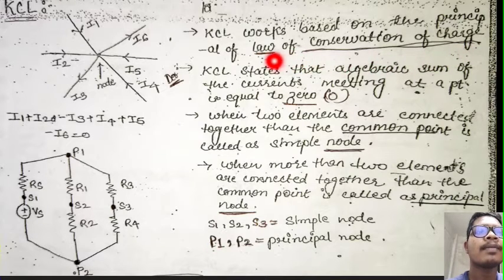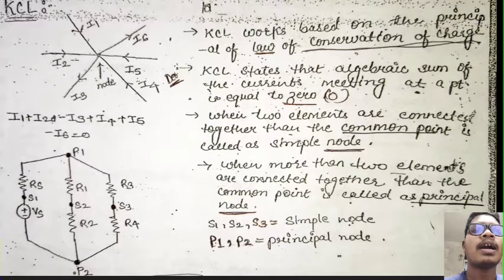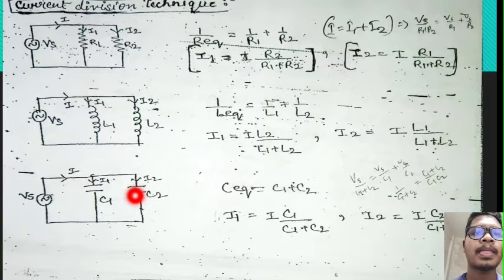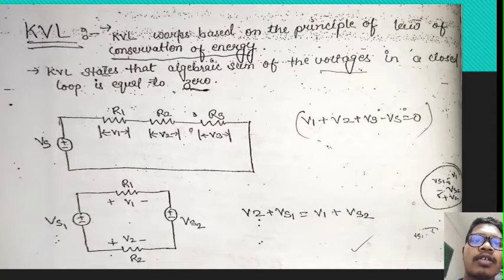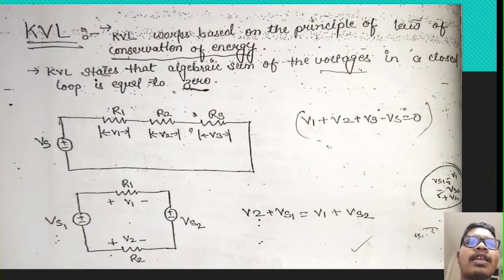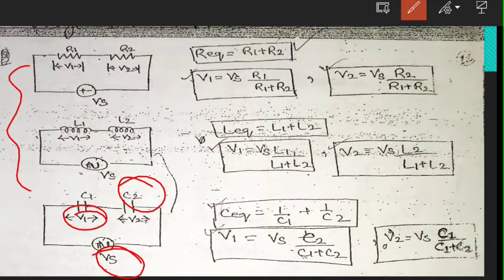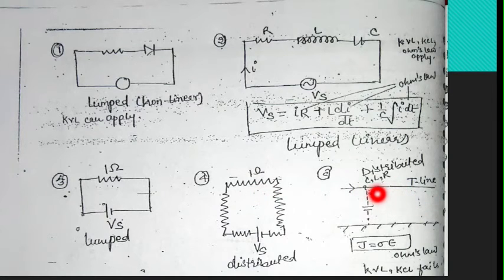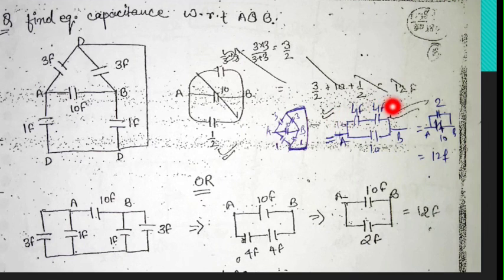network theory (Basic low kcl/kvl) part -7 basic electrical engineering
network theory